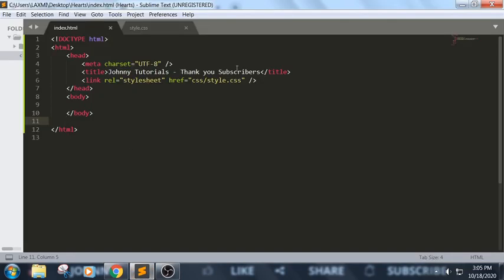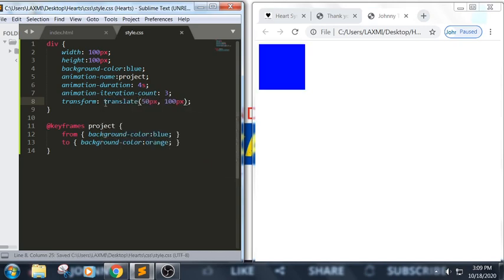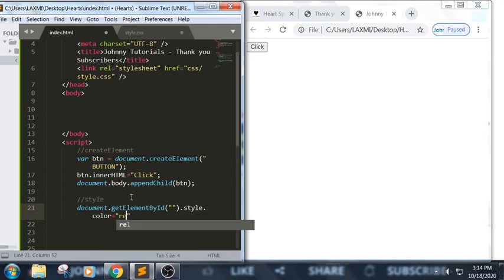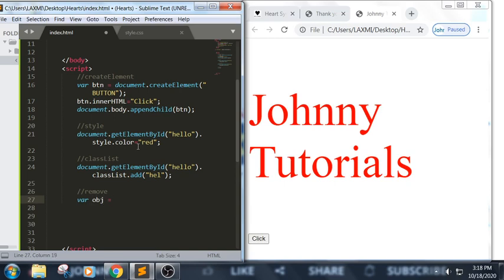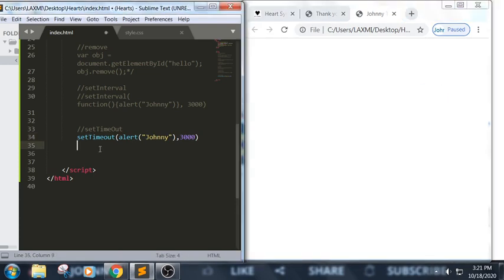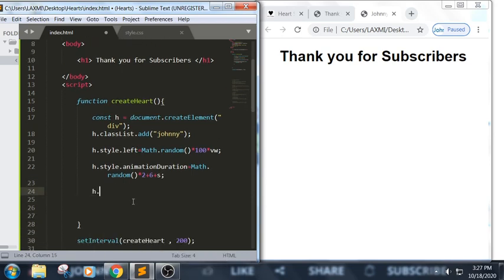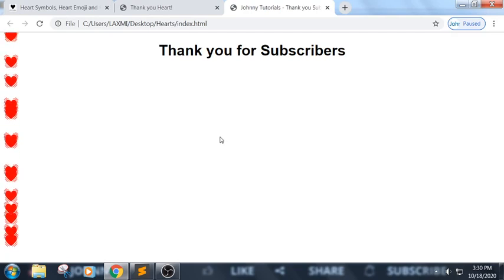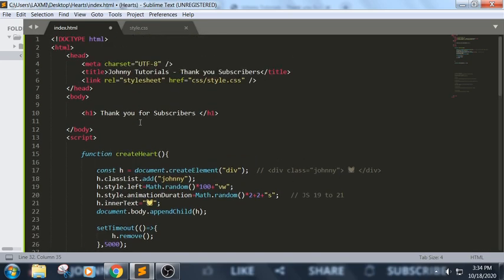Animations of Hearts - Adsense |JavaScript Projects for Beginners | JavaScript Tutorials Beginners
In this tutorial we will learn how to make flying hearts  using JavaScript.

JavaScript Animations,
JavaScript heart Animations,
heart animation using html css javascript,
Javascript animation  raising hearts,
polling hearts chat,
animated heart css javascript,
coding challenge heart animation,
heart effects javascript,
heart effects javascript css,
heart css animation effects,
js heart animation,
heart animation html css,
flying hearts javascript css,